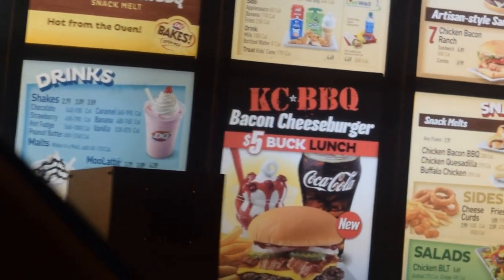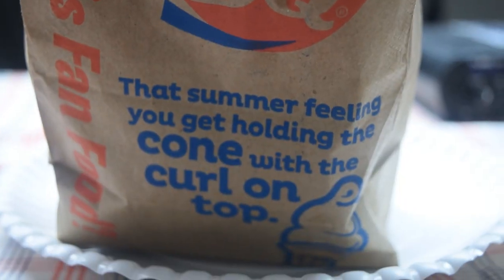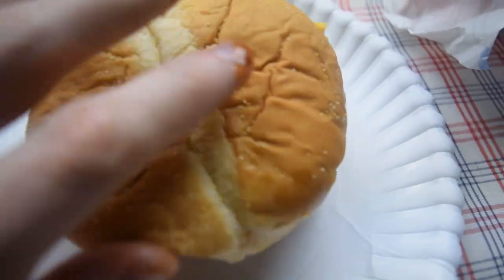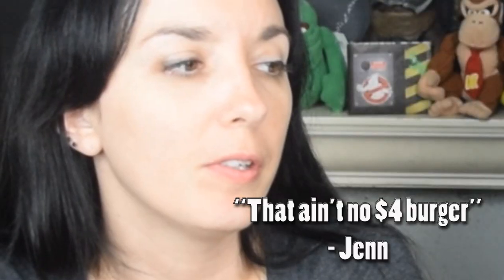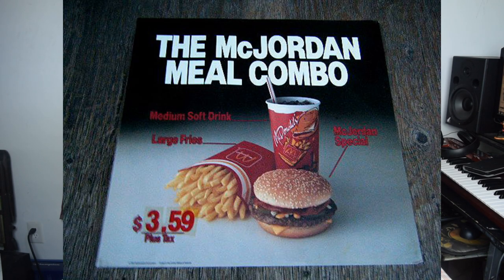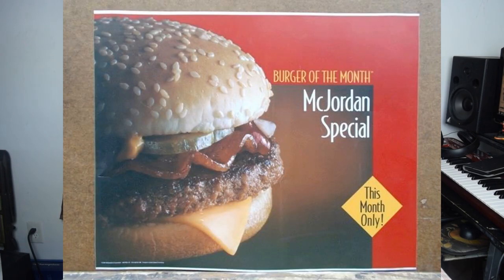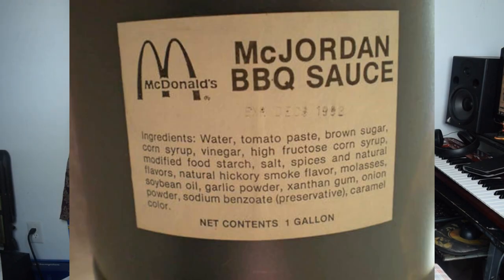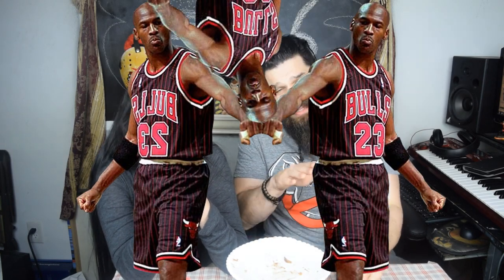Dairy Queen - KC BBQ Bacon CheeseBurger - REVIEW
We try Dairy Queen's brand new KC BBQ Bacon CheeseBurger... remember the McJordan Burger from the 90's? This is basically it.

We're the Whitfield's and this is Whitfield's Food Revue. We do reviews for all the fast food joints KFC, McDonald's, Burger King, Taco Bell, Wendy's... you name it and we're there. Plus each week we do a copycat recipe video, where we show you how to cook a fairly accurate proximity to the real thing. The Whitfield guarantee rate of 30% accuracy lol Truth be told. We're not chefs, we're just foodies who love food and beer... did I mention the beer part? Oh, we always pair our recipes w/ a fine brew... but sometimes we will take the long way around to make something, but most of the time we try adn show you how t makeit on the cheap and on the quick. Lastly, I will often rant and rave about various food related topics. That along w/ all original music by yours truly,aka 9th Evolution and crazy intros and aduly lanugage. This is an R rated cooking show, my friends.
Just check out the links on the main channel page.